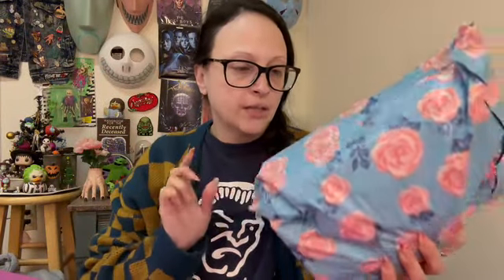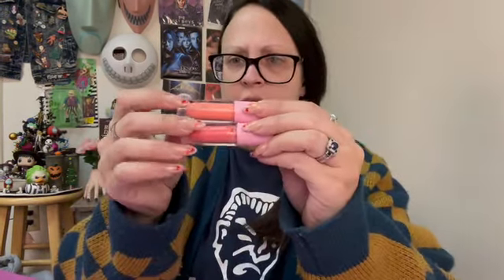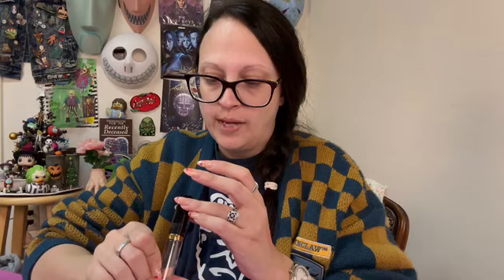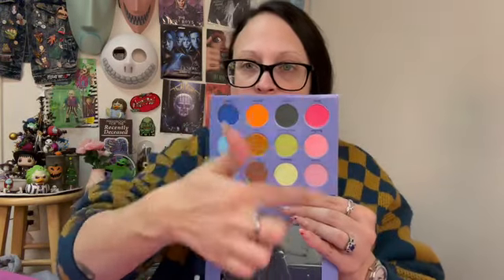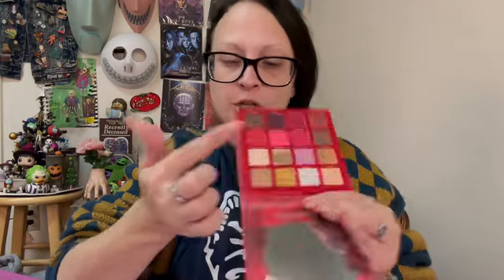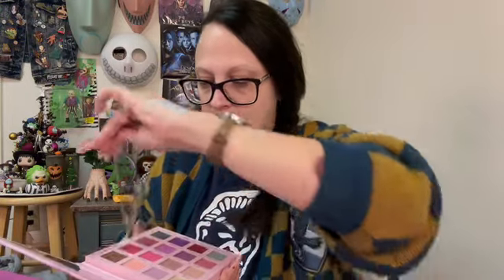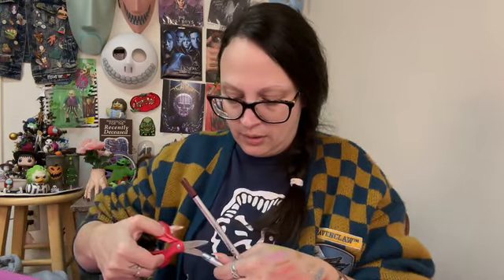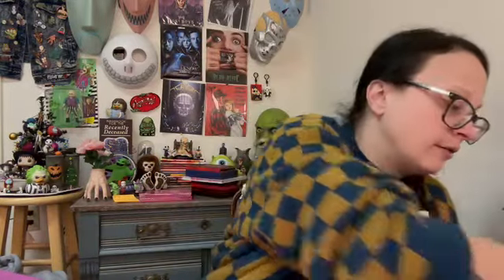Slay Glam box January & February 2024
The box is $25